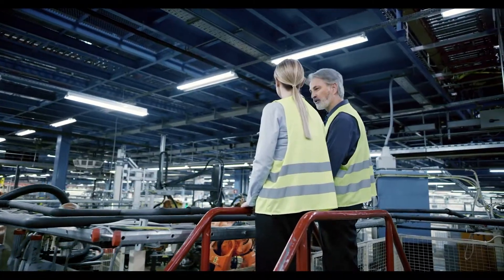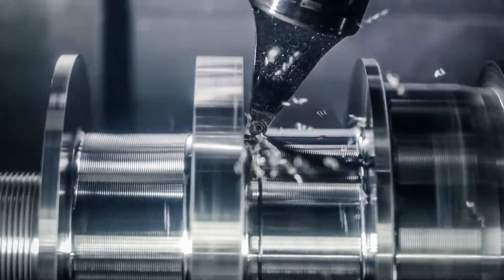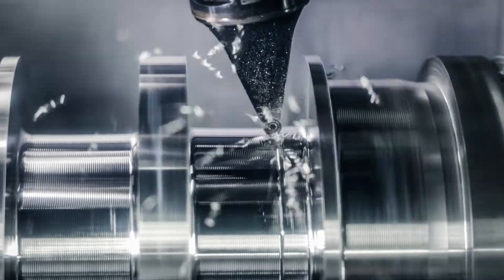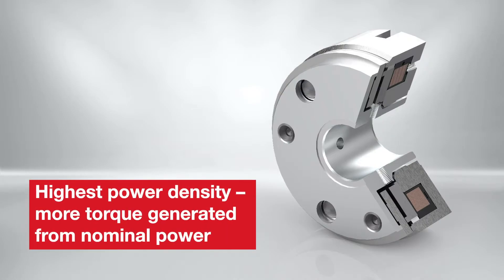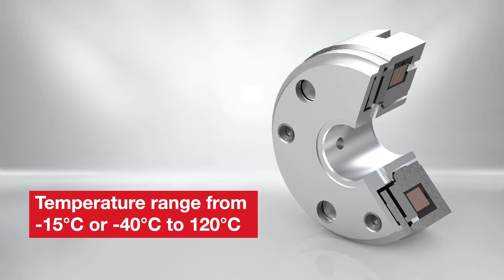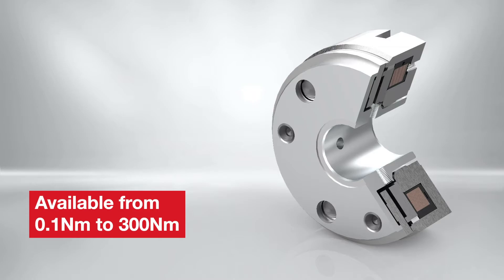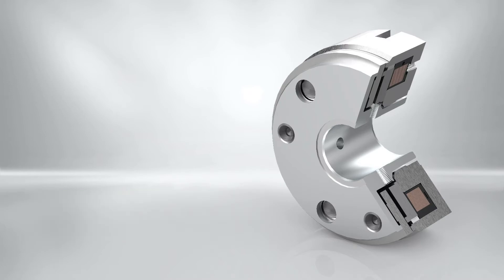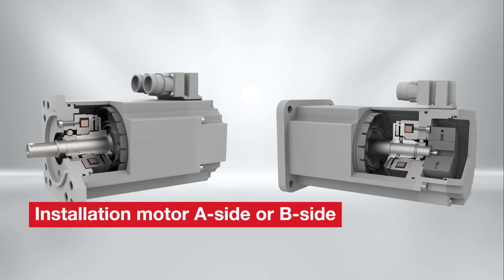Permanent magnet brake HIGH TORQUE LINE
The Kendrion permanent magnet brakes of the HIGH TORQUE series are mainly used in servo motors as holding with emergency stopping functionality. In this short presentation, we will have a look at this feature-rich brake and present the integration options.

Die Kendrion Permanentmagnetbremsen der Baureihe HIGH TORQUE werden hauptsächlich in Servomotoren als Haltebremsen mit Notstoppfunktion eingesetzt. In dieser kurzen Präsentation werden wir einen Blick auf diese besonders funktionsreiche Bremse werfen und die Integrationsmöglichkeiten vorstellen.